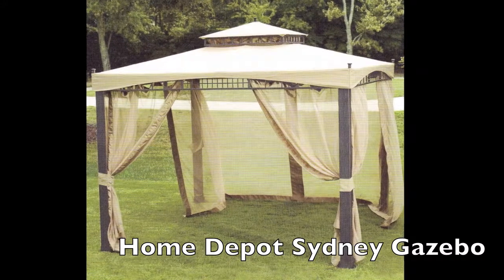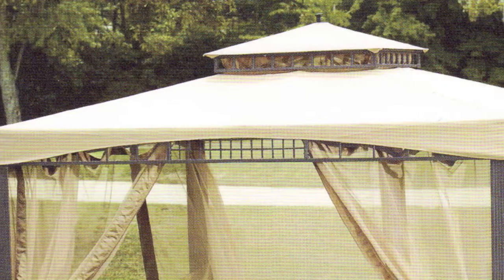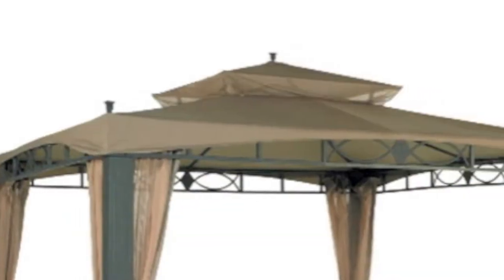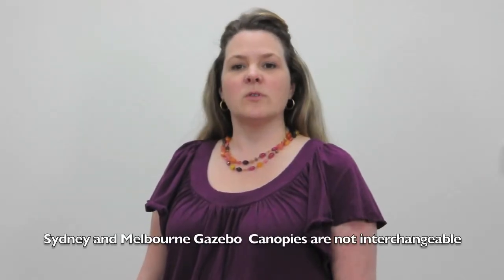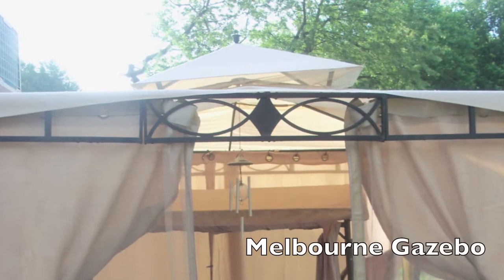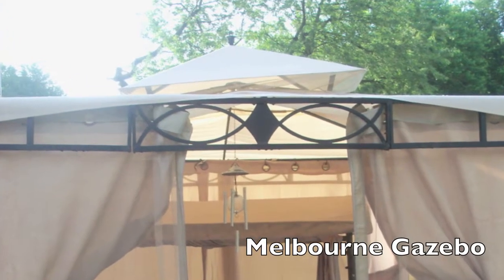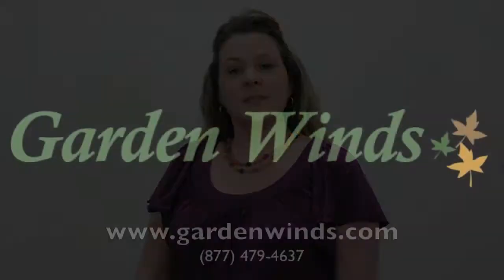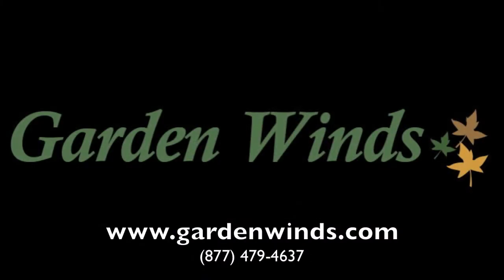Home Depot Melbourne gazebo vs the Home Depot Sydney gazebo